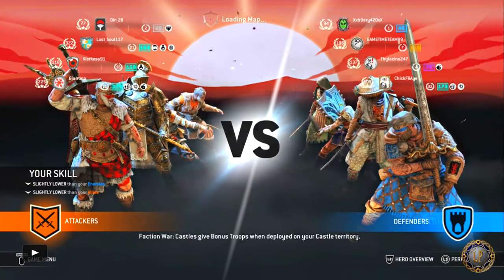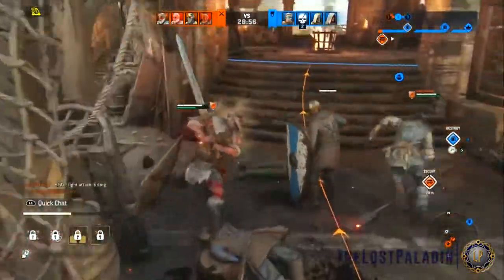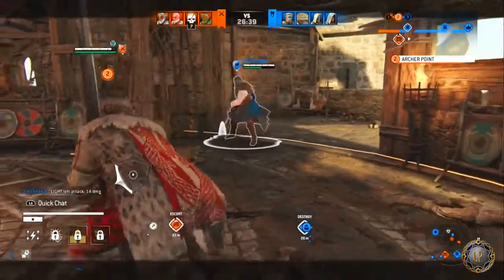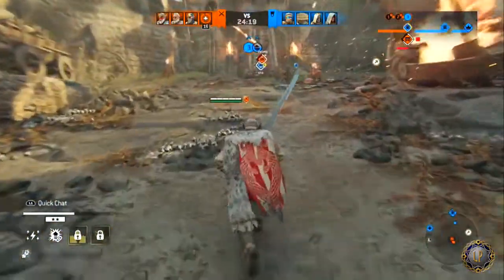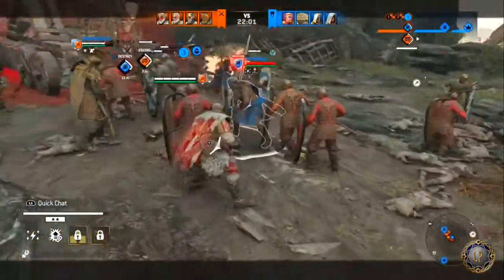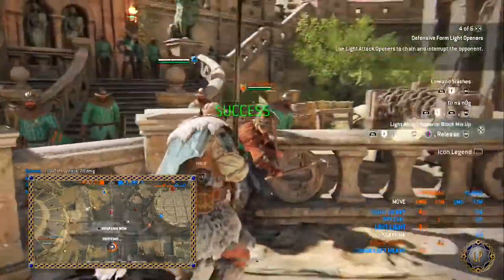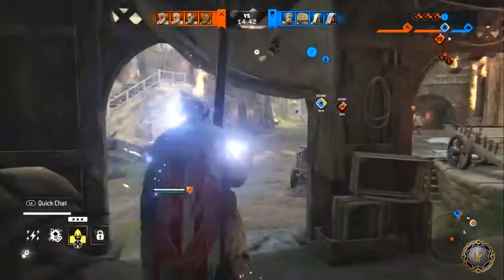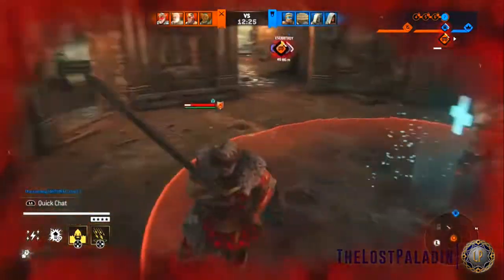For Honor: Hero Guide: Highlander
Join the Paladins!